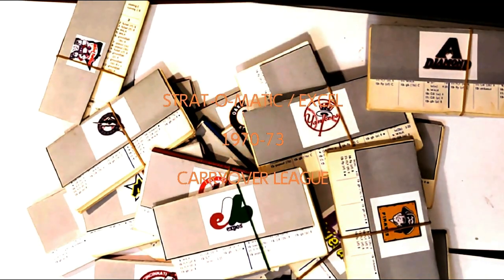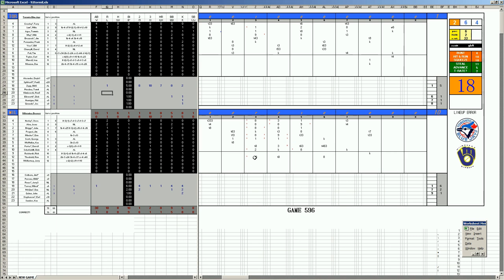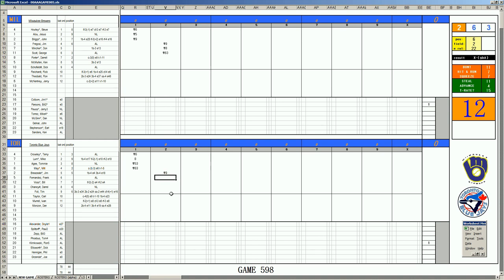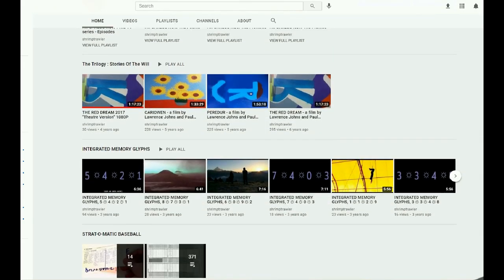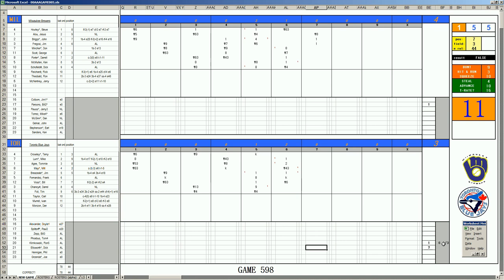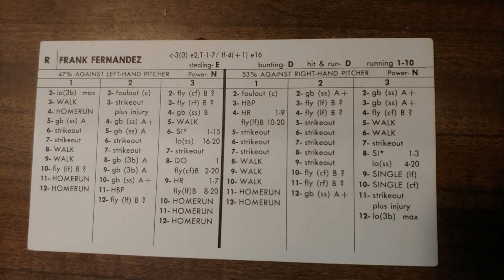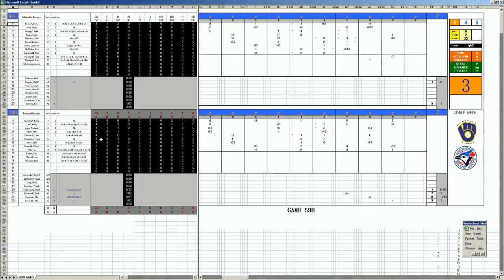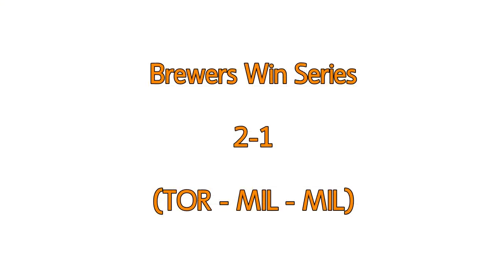Strat-O-Matic Baseball EXCEL 1970-73 = Game 597 Brewers at Blue Jays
Here is a game between the Brewers and Blue Jays.